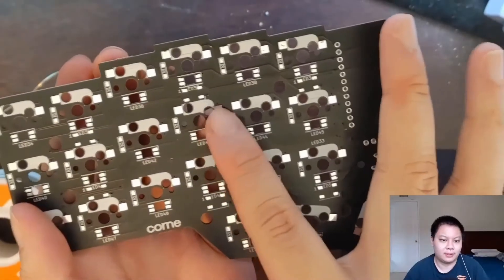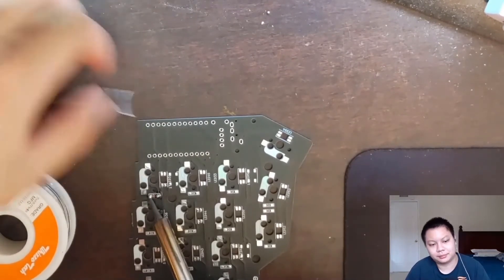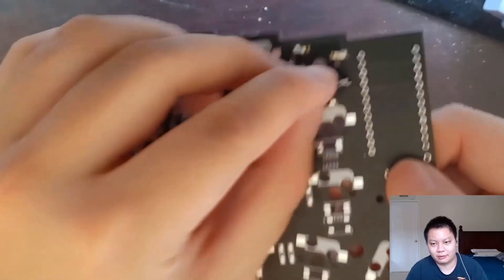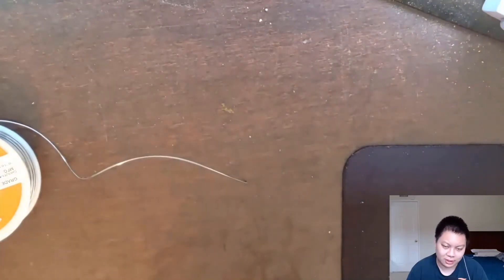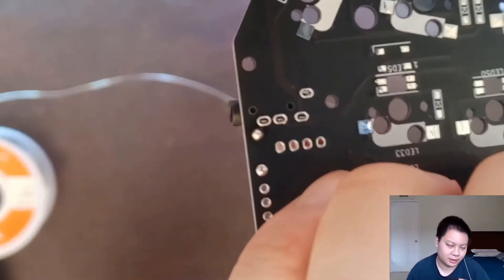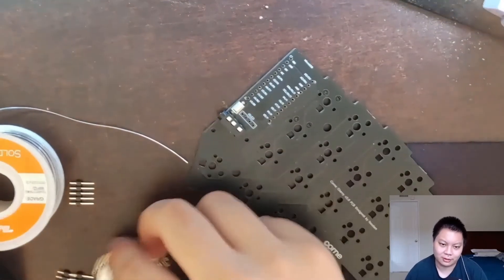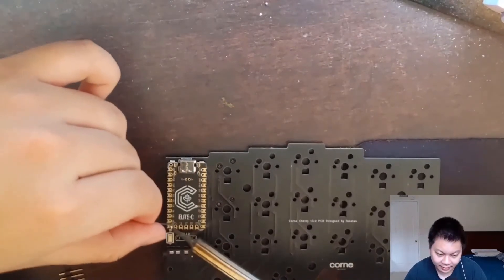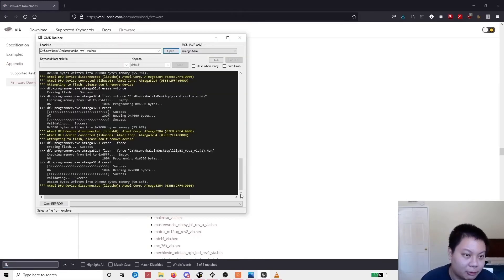Lily58/Corne Build Guide! Beginner Friendly!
Build yourself your own split mechanical keyboard and protect your wrists! Easy to understand instructions!

Link to via website to download firmware and flashing tool